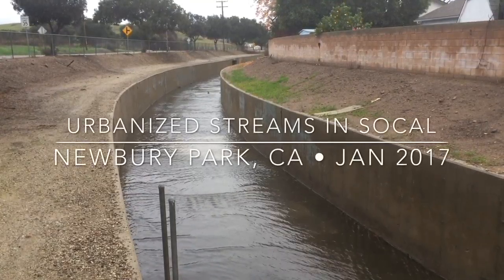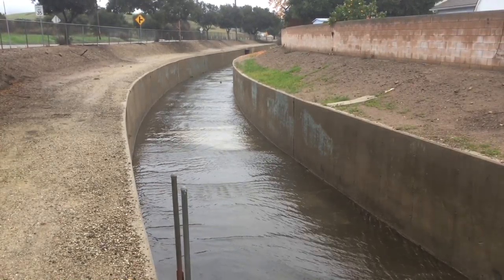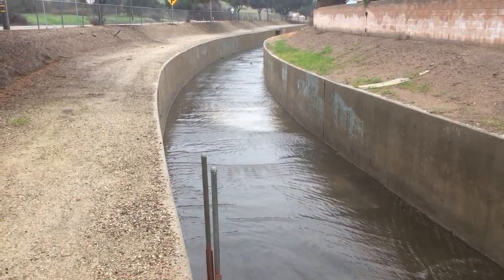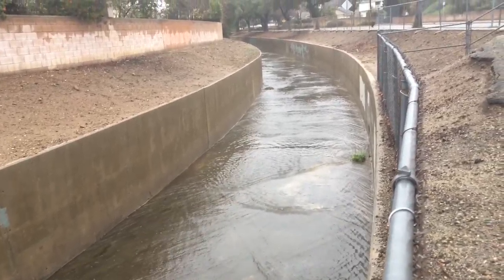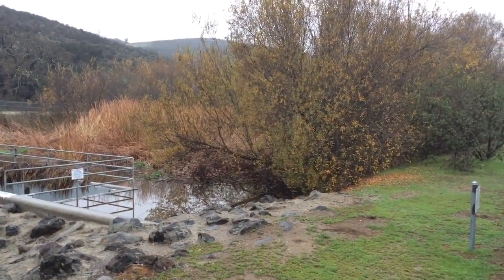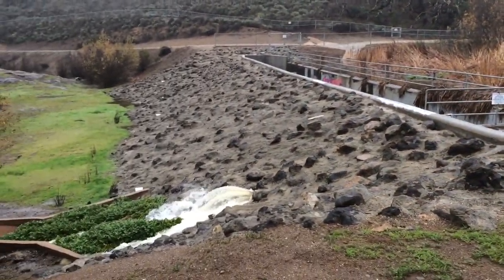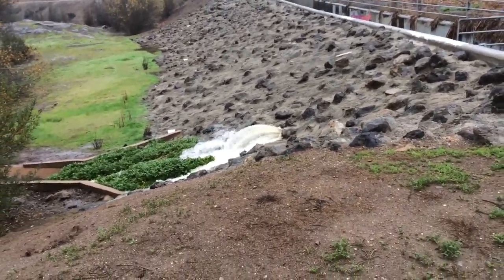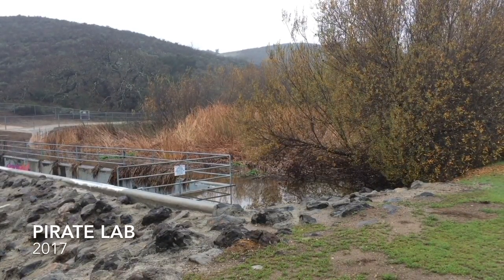Urbanized Creeks in Southern California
The Conejo Valley affords a great opportunity to explore the impact of differing riparian channel designs upon water quality.  Here in the Newbury Park section of Thousand Oaks, California we have a fantastic chance to explore the impact of a traditional, highly artificial concrete/boxed channel to a more natural riparian channel populated with dense stands of native herbaceous and woody vegetation, natural banks, and soil-lined channel.
This video was shot in the immediate wake of the strongest rain event we have had in California since 2005.  The series of storms that dropped several inches of rain over the 48 hours preceding this video amounted to much-needed precipitation in our drought-stricken state.  I filmed these channels around 8:00 on the morning of January 9, 2016–roughly 9 hours since the last big dump (that had brought about ¾ to 1” of rain over roughly 10 hours) tapered off.  So while the flows in the channels at filming were lower than peak flow, they are still much elevated flow relative to the normal rain-free conditions in this Mediterranean ecosystem in coastal southern California.
The first, concrete channel surrounds the Hickory Park neighborhood.  The second, natural riparian channel slices through the Dos Vientos Neighborhood.